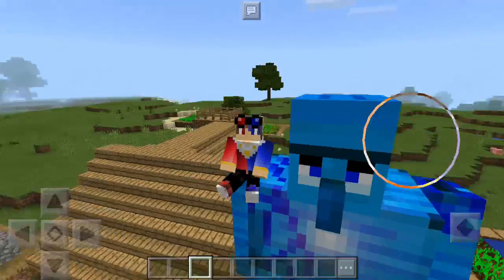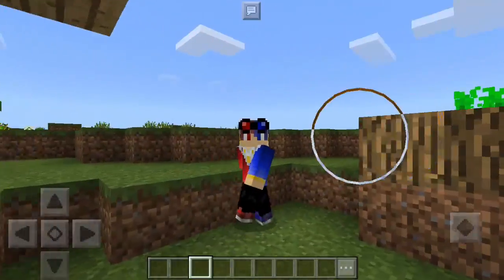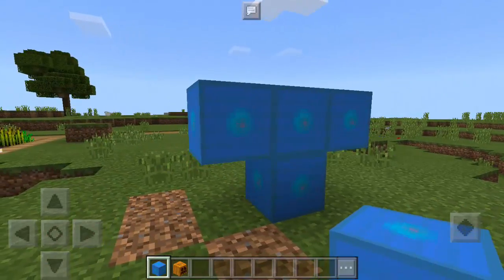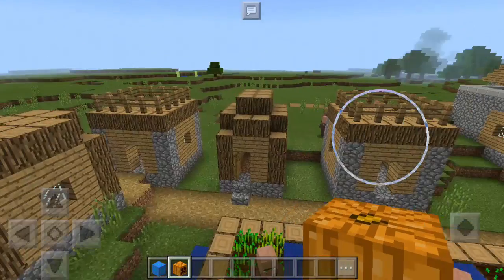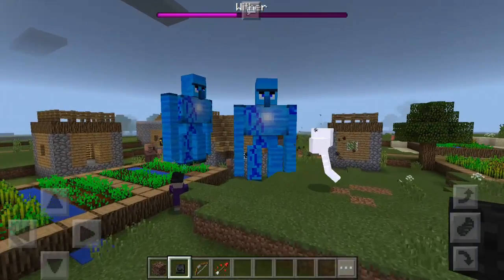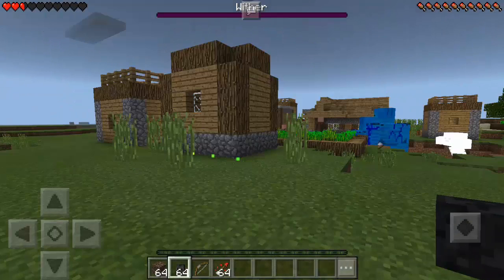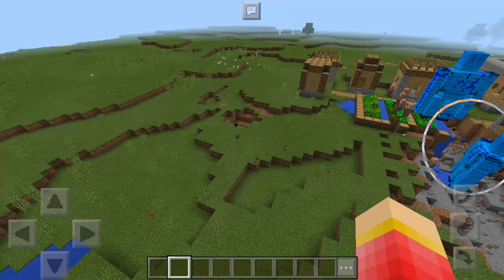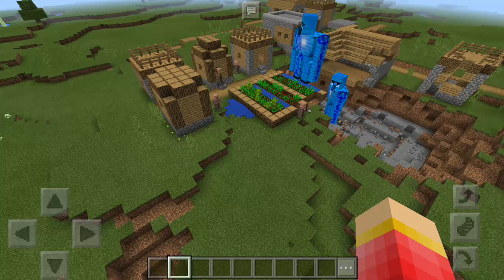How to Upgrade an Iron Golem in Minecraft Pocket Edition (Alex's Guardian Addon)